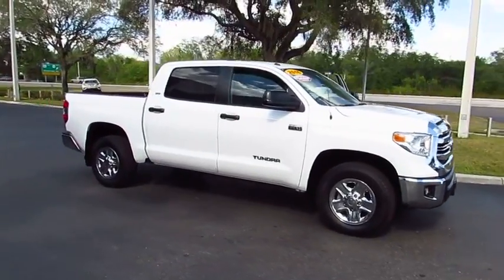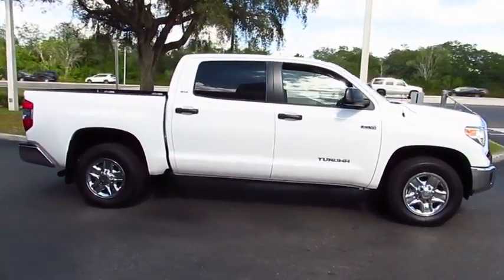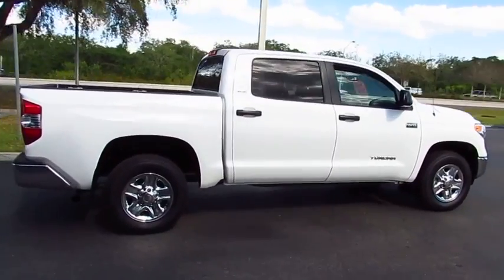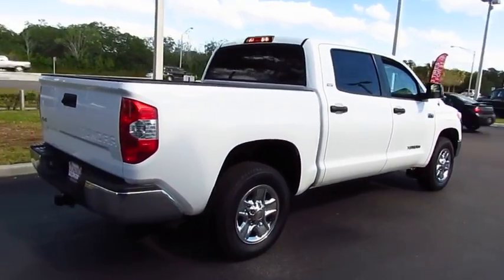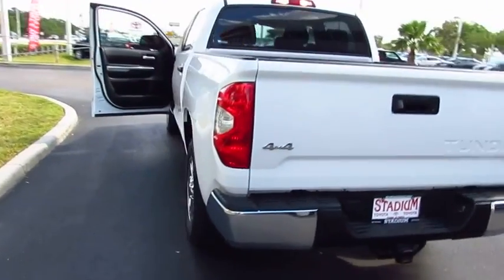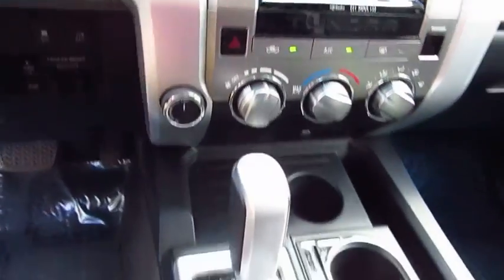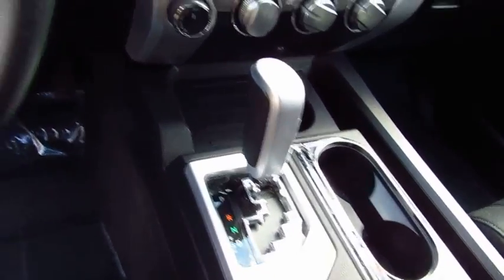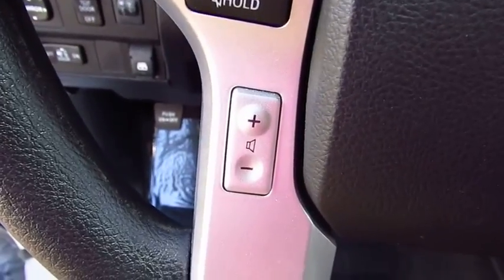2016 Toyota Tundra 4WD Truck Live Video! Tampa, Wesley Chapel, Brandon, New Port Richey, FL Live 17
2016 Toyota Tundra 4WD Truck SR5

Stadium Toyota
5088 N. Dale Mabry Highway

Our 2016 Toyota Tundra SR5 CrewMax Four Wheel Drive presented in Super White has a reputation for reliability! The 5.7 Liter V8 powerhouse provides all the muscle you need, kicking out 381hp on demand and tethered to a tough 6 Speed Automatic. This team offers 17mpg on the open road and acceleration that will get your blood pumping!    The commanding stance of our SR5 is highlighted by a chrome grille and rear bumper. Premium materials on stylish gauges and practical buttons and knobs are refreshingly easy to use and add to the ergonomic design and craftsmanship of the cabin. Entune Audio Plus with connected navigation app and satellite radio keep you connected and entertained so you can get your job done in comfort and style. Just try to suppress the smile on your face as this truck works smoothly through its gears, propelling you down the road while turning heads!    Our Tundra leads the pack in safety thanks to intelligently designed ABS, stability/ traction control, trailer sway control, and numerous airbags. You deserve a truck that stands out in the crowd for work or play!